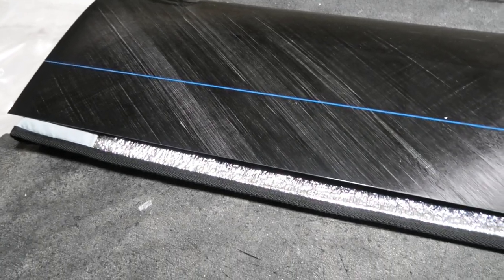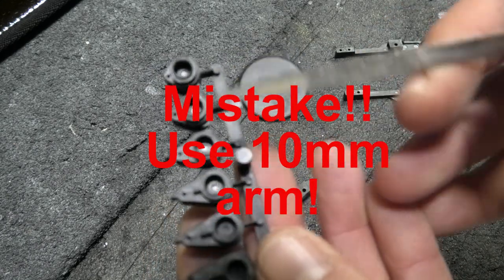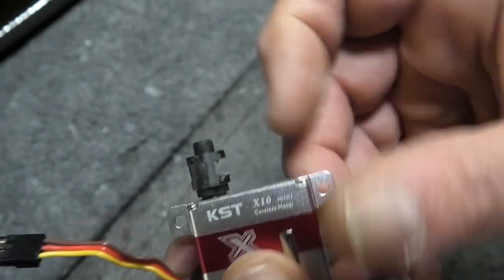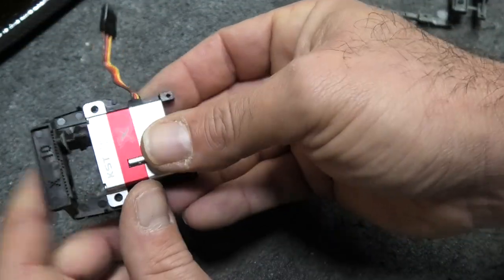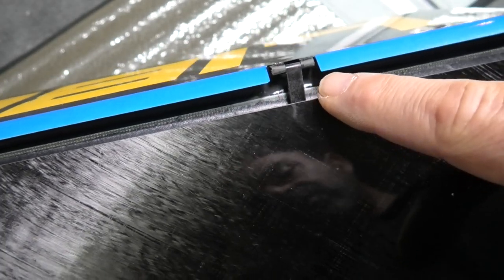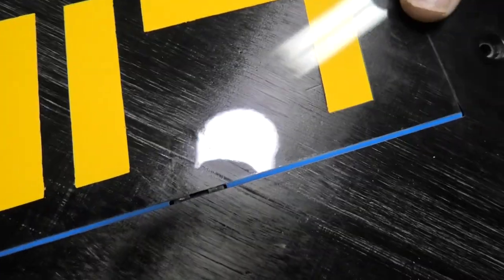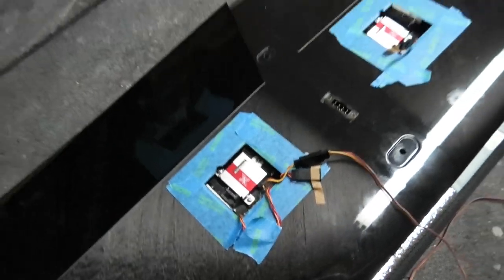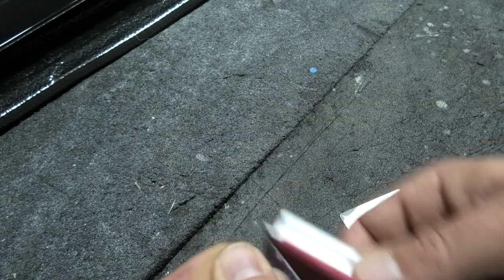CCM Liberty F5J RC Glider, Flap Servo Install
More info-

We install the flap servos in the center panel of this Liberty F5J Medium.

From CCM-

It is the next level of our team.

The new Liberty model is the implementation of new ideas and technologies into one single unit.

The aerodynamic design is the result of collaboration of famous designers.

This is a model with a great history and transformation into a modern f5J model. The original design was developed by Eser Kismir with Philip Kolb’s help, which allowed to choose the right series of aerodynamic profiles and the concept of the model. After that our CCM team picked up these developments and modernized it in accordance with updated modern requirements.

At the first stage, the model was released in a limited series called Libery and later it will have the original name – Liberty.

It is a completely new model with a larger wingspan, different fuselage and better materials.

We designed an innovative version of the fuselage and to be more specific – it is about the mechanism of its connection, which will allow:

– to store the model in a more compact way for transportation;

– will make it easier to replace separate parts if needed;

– will give an opportunity to develop new model configurations in the future.

As a result, we developed the up-to-date F5j model.